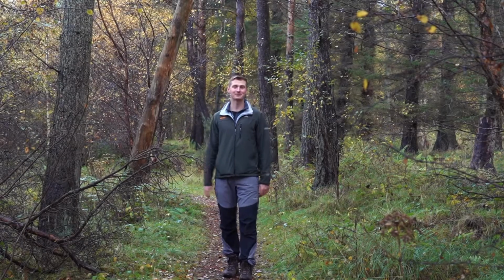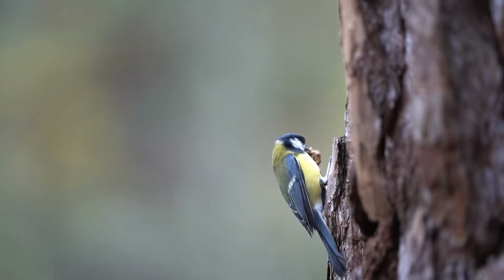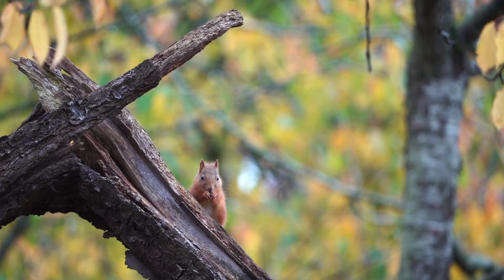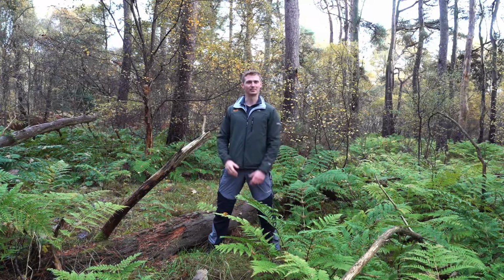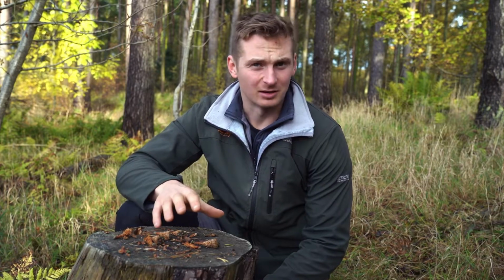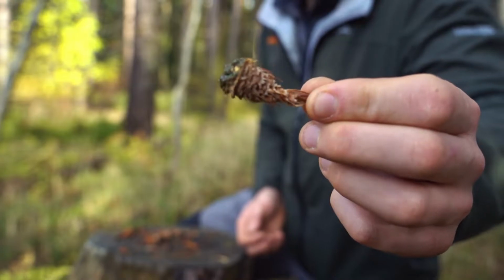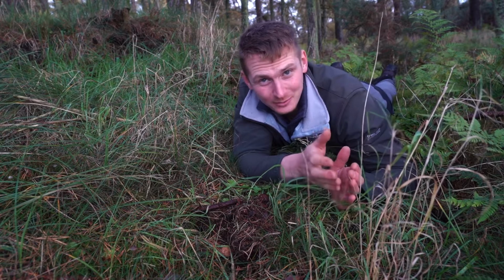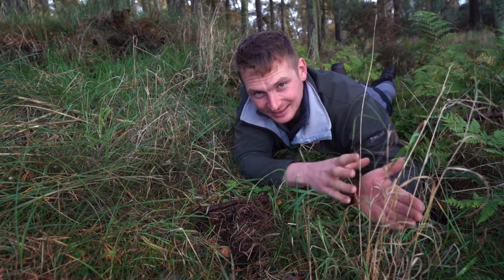Tracking and Observing Red Squirrels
Red squirrels are the UK’s native squirrel species. They prefer coniferous forest and feed on the pine cones and nuts which can be found there. In this short video, I hope to show a few tips and tricks on red squirrel behaviour and hopefully help you track down some squirrels for yourself!

It’s worth pointing out that red squirrels are found predominantly in the Scottish highlands and a few strongholds around the UK still. Grey squirrels are slowly pushing the reds out of their territory after being released in the 1800s. That’s a topic for a whole other video but it’s a very relevant subject at this time!